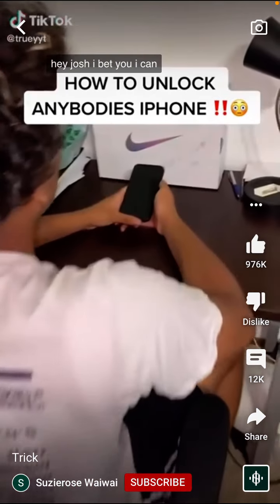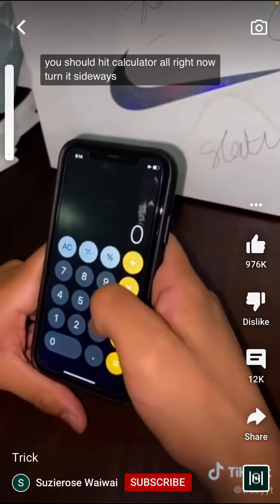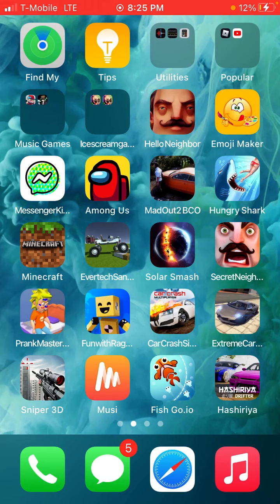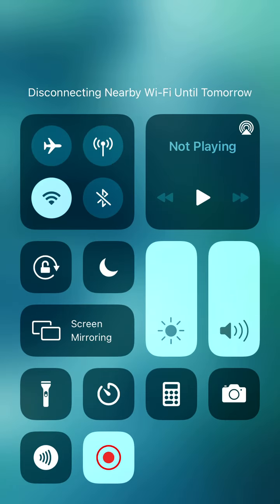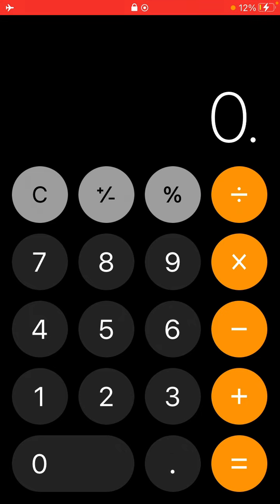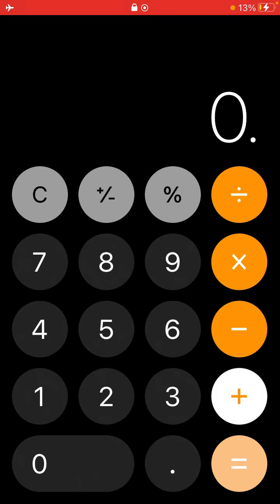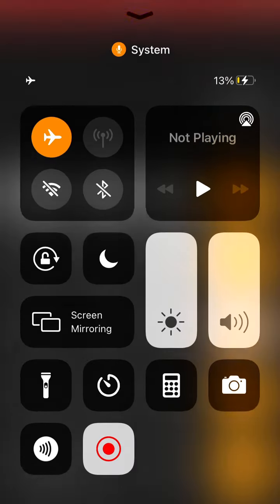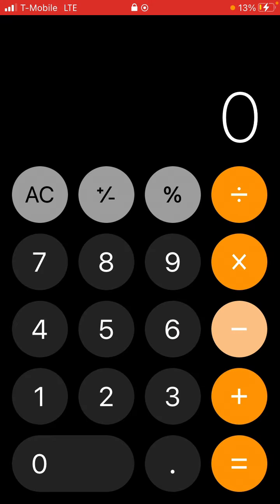Today we say if you’re a calculator can’t unlock your phone it didn’t work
Come on guys 100 please